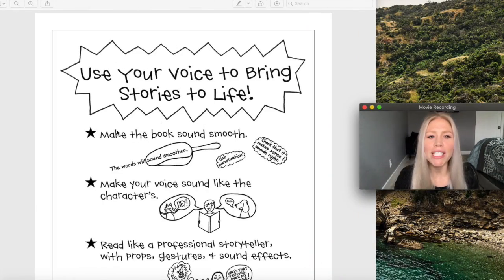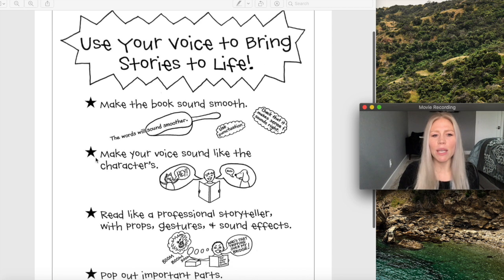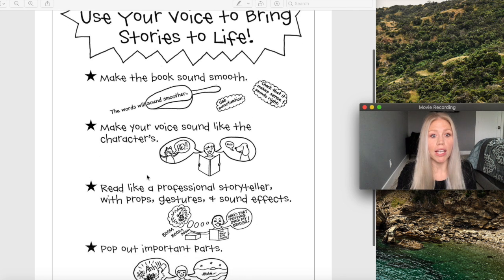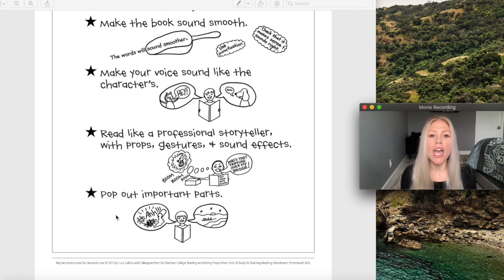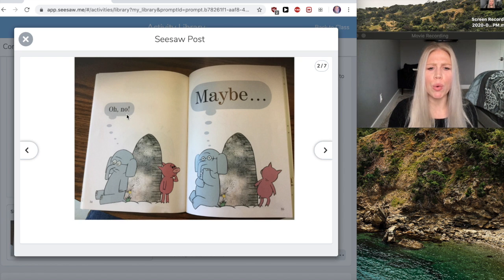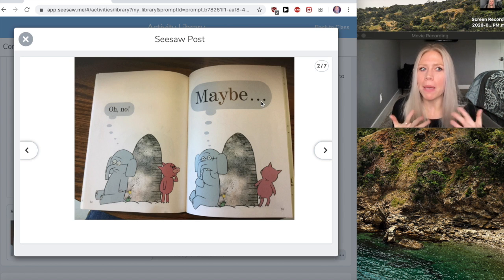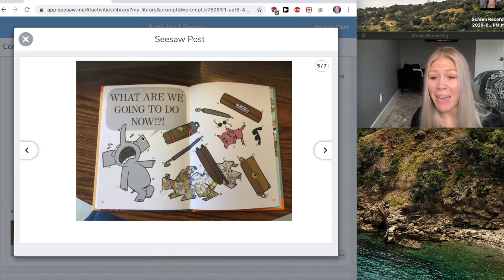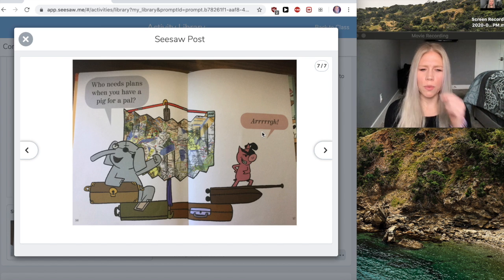RW: Characters Lesson 8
This video is about RW: Characters Lesson 8